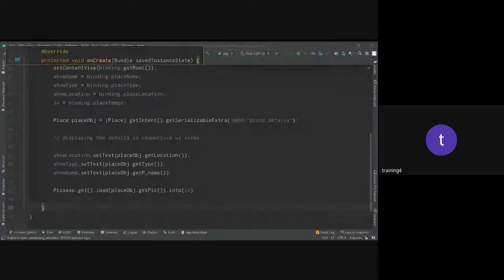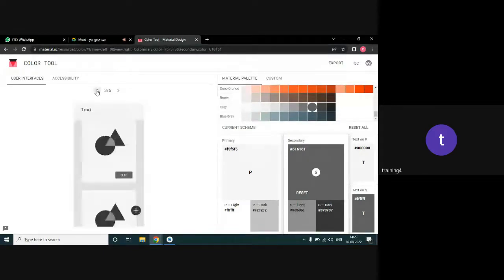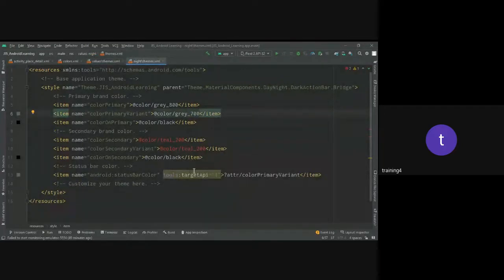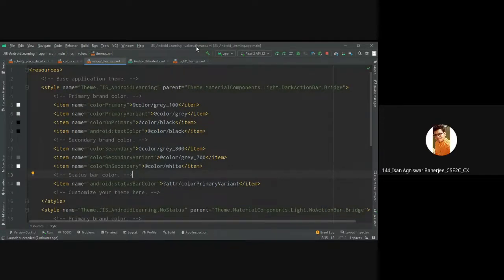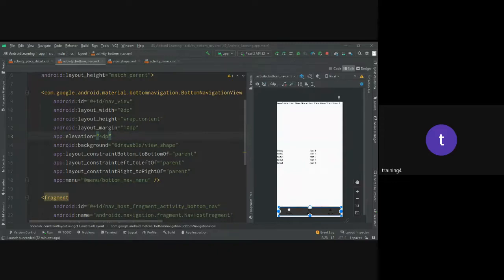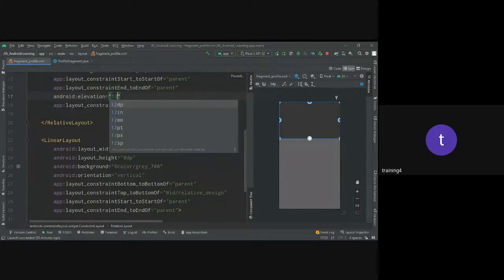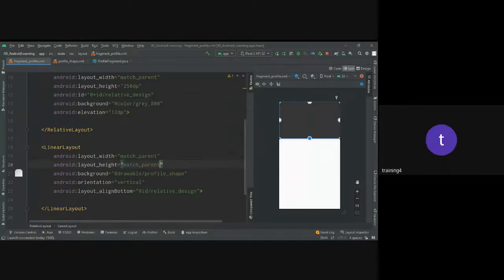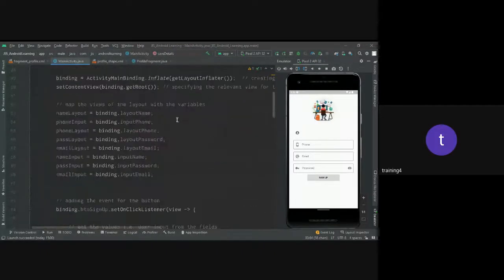Android Application Development Programming